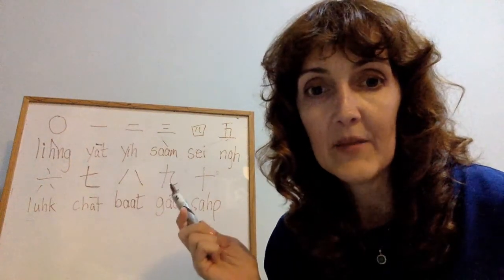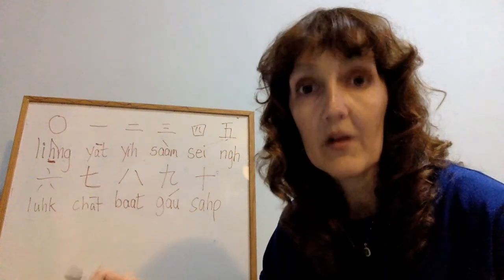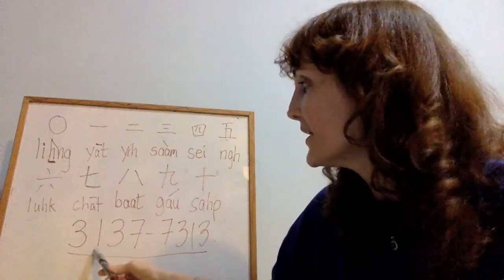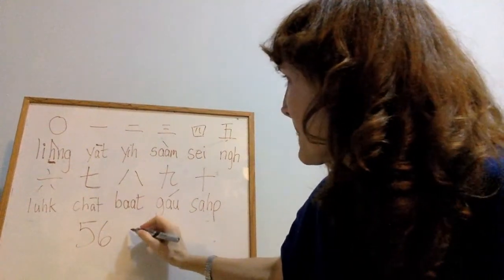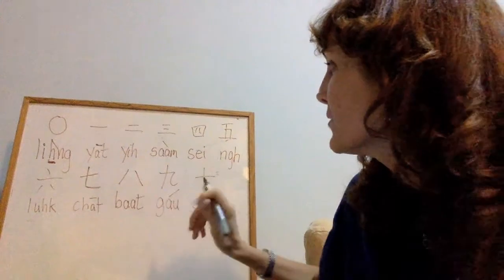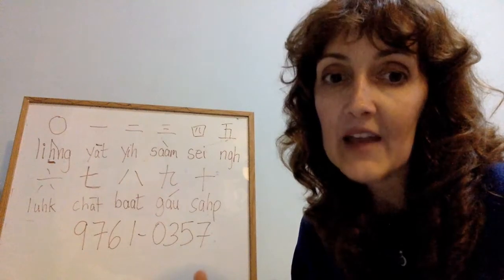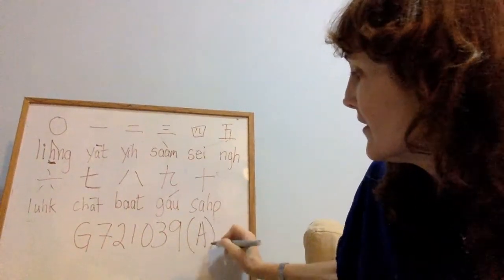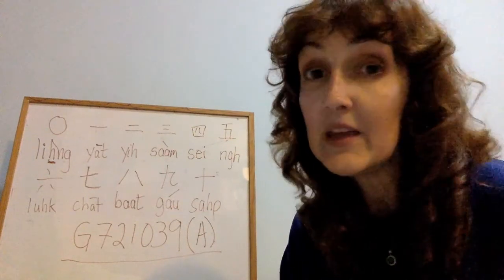Learn Cantonese - phone numbers and more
Hi guys!!

So after introducing the numbers zero to ten in my first video, we continue on with some practical use of the numbers like in phone numbers and Hong Kong ID cards. In doing so, we practice the tones.

Remember ... keep practicing and don't give up.  You can do it!!

Happy learning! :)
Sue Marguerite

Learn more Cantonese with me and open new windows into Cantonese culture by taking my Traditional Characters in Cantonese Pronunciation courses over
Learn traditional Standard Written Chinese characters, their Cantonese equivalent (if any), the radicals, proper stroke order, and much more!  Classes are on-going and combine online self-study with Zoom sessions.  This is a university-level course based on materials from the Chinese University of Hong Kong, and is effective and fun!